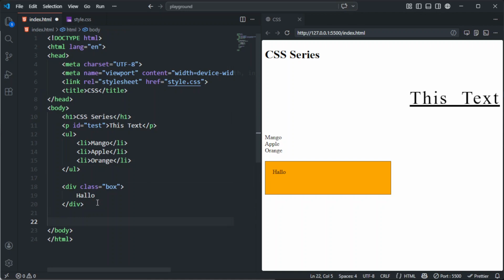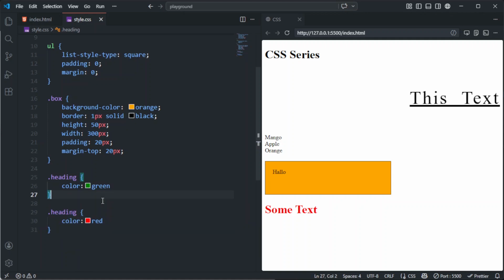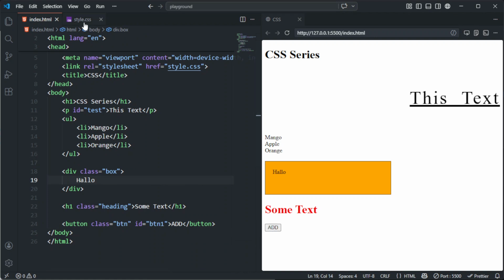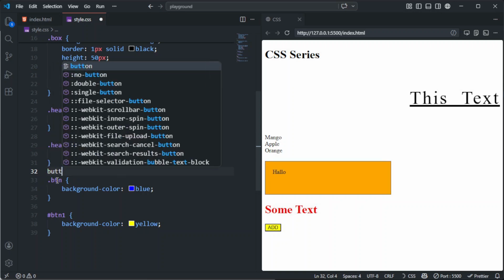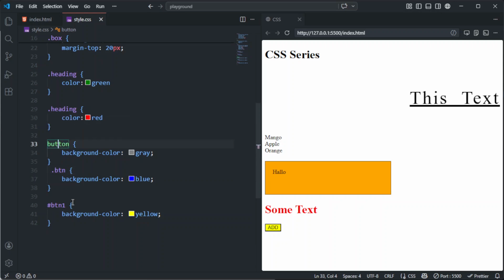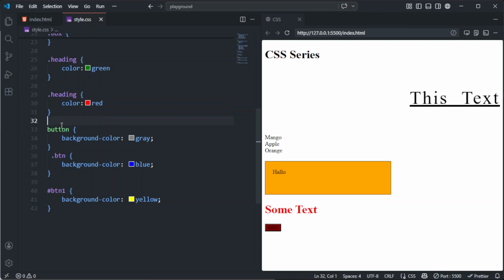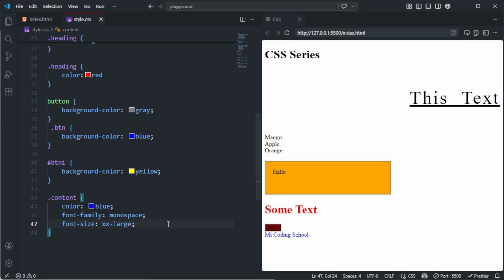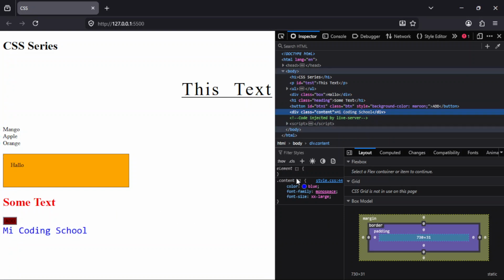CSS part 5